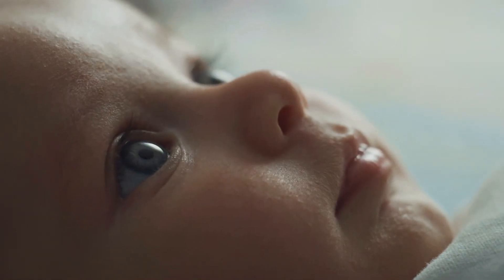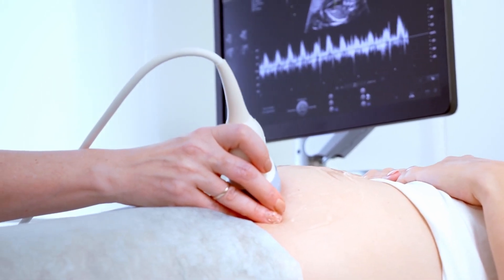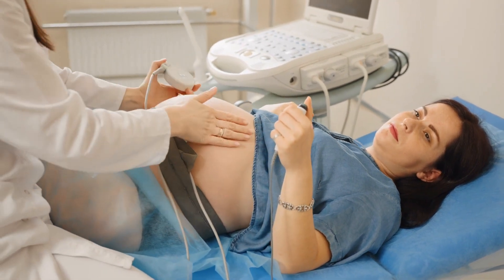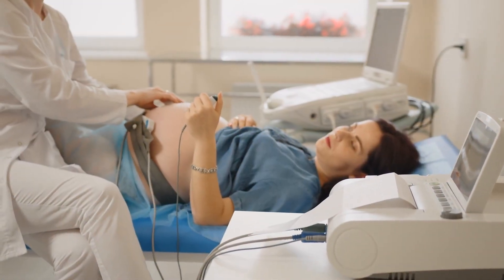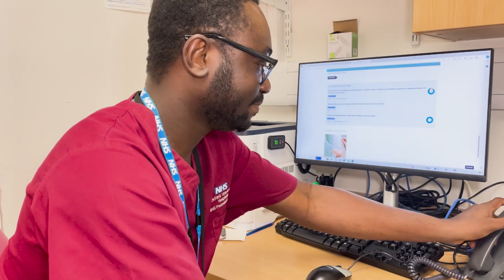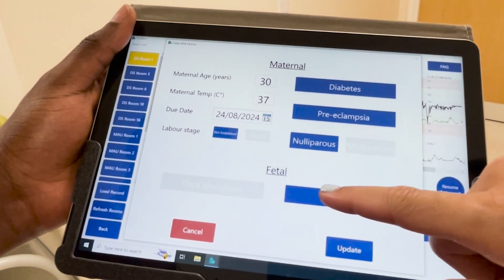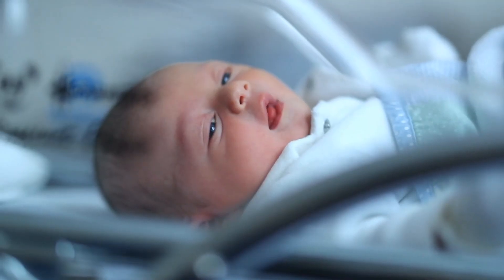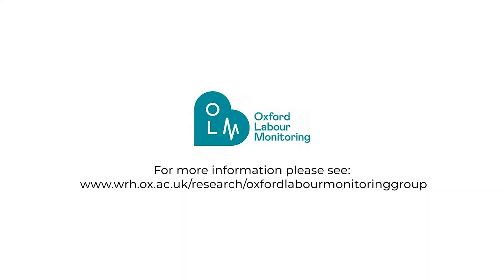Supporting Birth with the 'Fit4Labour' Decision Support Tool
When complications arise during labour, doctors and midwives may need to intervene to avoid tragic outcomes. However, it is very difficult to monitor the health of a baby when it is in the womb. Traditional belt monitors (or CTG) have their limitations. So how do we know when these interventions - such as caesarean section - are necessary? Prof Antoniya Georgieva explains how the 'Fit4Labour' software tool could help better predict how well a particular baby will cope with the contractions during labour, leading to appropriate levels of intervention and safer births.